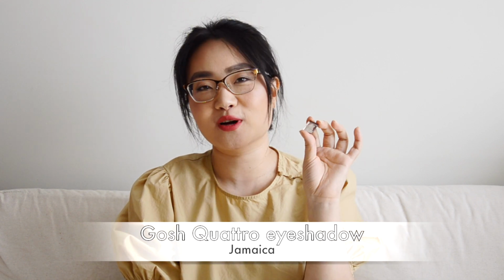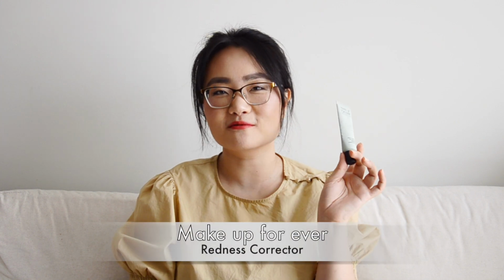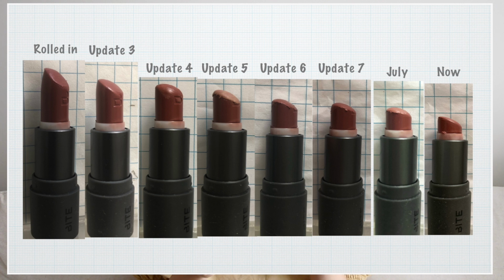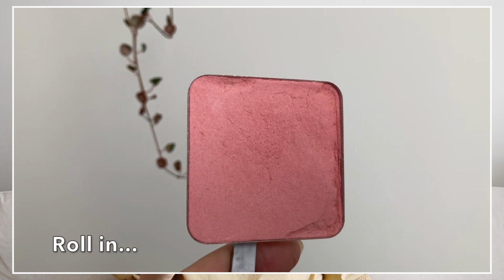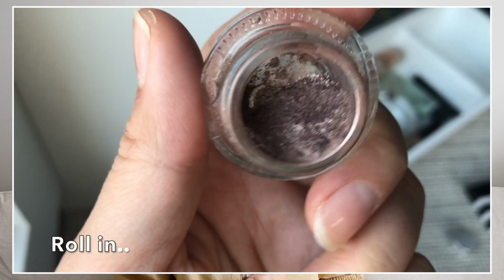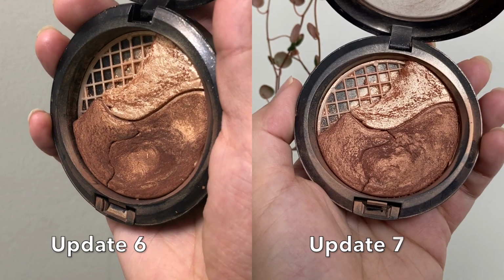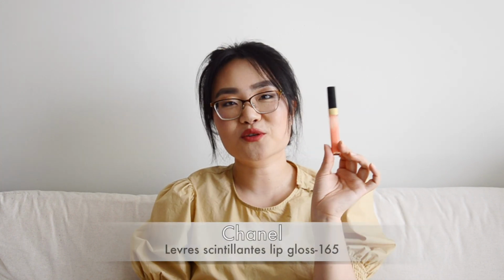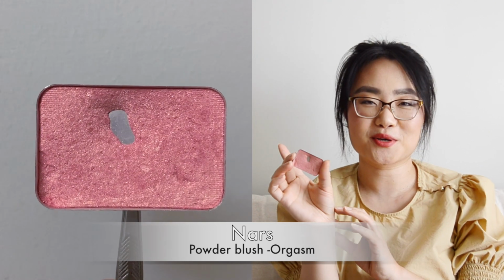Project Pan 2024 update 8 | Rolling project pan - using up what I already own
Hey friends, its been six months since my last update, however, it doesn't seems like I made fair progress in the 6 months. Nonetheless, Still love panning and watching my List grow.

Products mentioned in this video:
- Gosh Quattro Eye Shadow - Jamaica
- Makeup forever Step 1 Primer Color Corrector - Redness Corrector:
- Where Is Pore? Caolion Premium Hot & Cool Pore Pack Duo
- BITE BEAUTY AMUSE BOUCHE LIPSTICK - Chai
- Revlon Lipstick - Pink in the afternoon
- The balm Frat boy Shadow/Blush
- Sonia Kashuk shadow (Dark brown)
- Maybeline eyestudio gel shadow
- Bobbi BrownLong-Wear Waterproof Cream Eyeshadow Stick
-Mac extra dimension skinfinish in double definition

New roll in:
1. chanel levres scintillantes lip gloss in 165
2.BOBBI BROWN  vitamin enriched face base
3..Everyday Minerals Mineral concealer
4.Nars Powder blush In Orgasm

All Products finished in this project:
1. Sonia Kashuk bronzer
2.LANCOME Eyeshadow In daylight
3.Urban decay Perversion Waterproof Liquid Eyeliner
4.CLEAN RESERVE - Fresh Linens Linen & Room Spray
5. IT Cosmetics Bye Bye Under Eye Full Coverage Anti-Aging Waterproof Concealer
6. NYX Professional Makeup Stay Matte But Not Flat Powder Foundation
7.givenchy very irresistible eau de parfum
8.MAC Cosmetics Prep + Prime Fix+
9.Too faced-Hangover Replenishing Face Primer
10.Bobbi Brown Face Touch Up Stick
11.NARS-Bronzer Powder
12.Gosh Quattro Eye Shadow Jamaica- Purple
13.stila Smudge Stick Waterproof Eye Liner
14. Lancome Blush Subtil Delicate Oil Free Powder Blush (Aplum)- Discontinued
15. Bourjois Healthy Mix Serum Gel Foundation:
16.MAYBELLINE MINERAL POWER CONCEALER WITH MICROMINERALS:
17. CHANEL CHANCE EAU FRAÎCHE Eau de Parfum Spray:
18. SEPHORA COLLECTION12 Hour Contour Pencil Eyeliner - LOVE AFFAIR
19. BECCA Backlight Priming Filter
20. REVLON Colorburst Lip Butter - Juicy papaya
21.Gosh Quattro Eye Shadow - Jamaica- cranberry red

decluttered item
1. CLINIQUE Bottom Lash Mascara
2. Josie Maran Argan Enlightenment Illuminizer
3.Where Is Pore? Caolion Premium Hot & Cool Pore Pack Duo
4.The balm Frat boy Shadow/Blush
5. Revlon Lipstick - Pink in the afternoon

Swapped out items:
1.GUERLAIN- L'Or 24K Gold Radiance Primer:
2.Lancôme Cils Booster XL Super-Enhancing Mascara Primer:
3.Burt's Bees Goodness Glows Liquid Foundation: